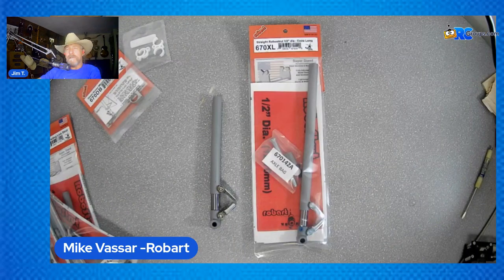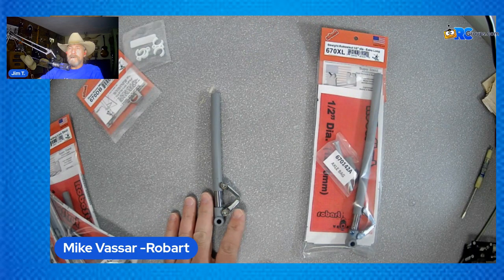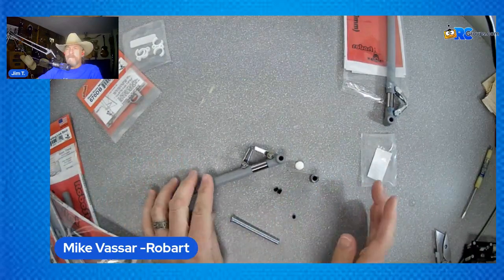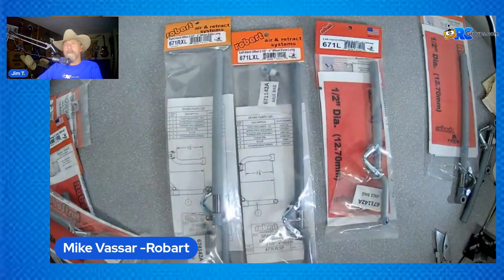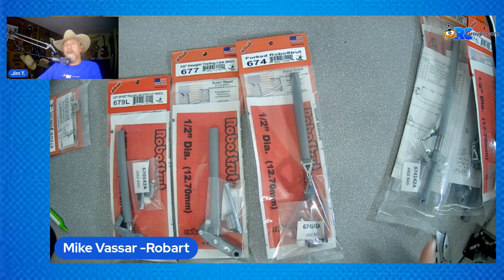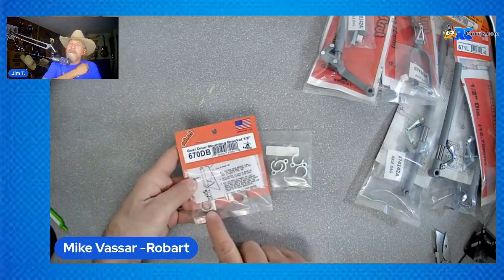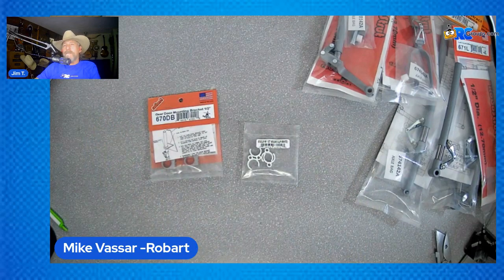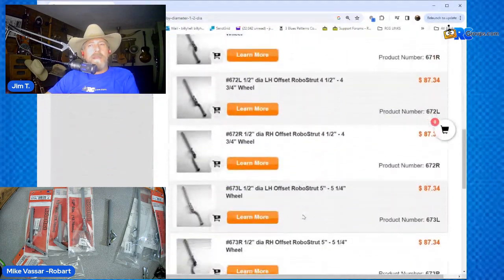Robart Interview - Robostrut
In this video Jim T. and Mike talk about the 1/2 inch Robostrut landing gear. Go here for all the info...